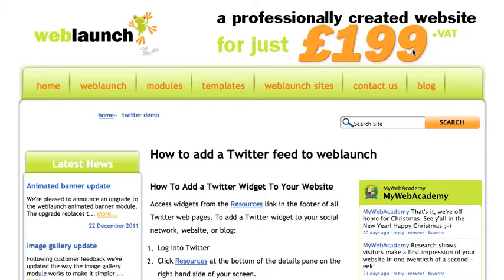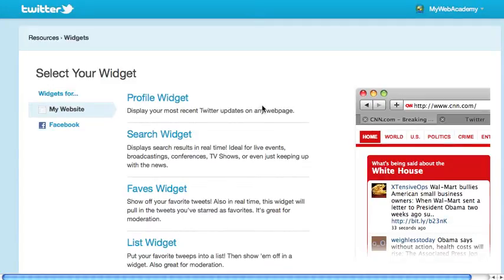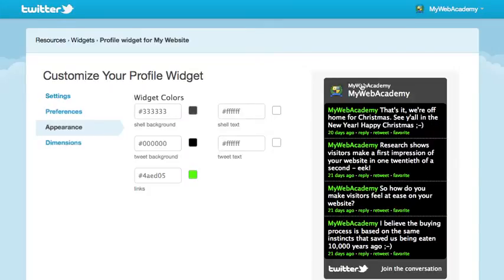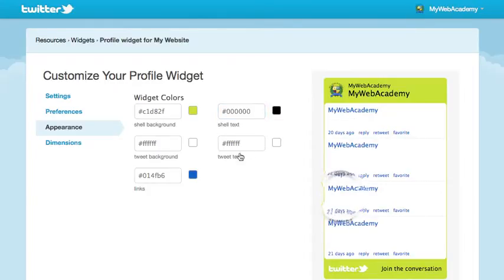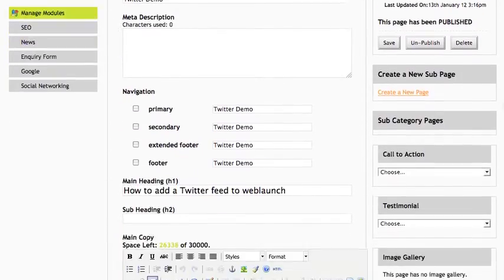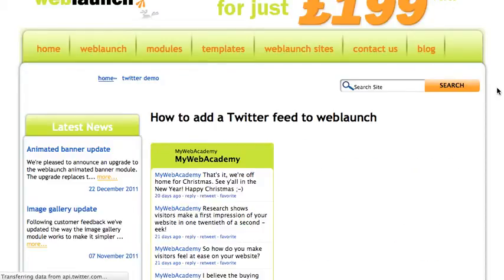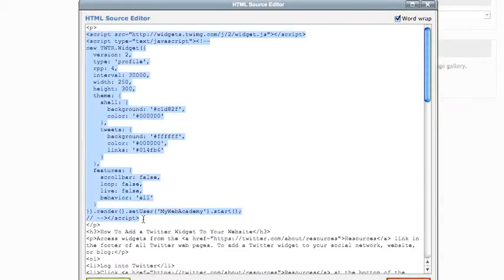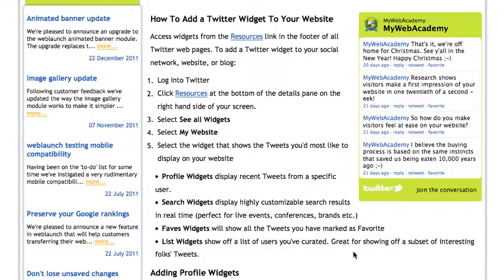Add twitter feed to weblaunch page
How to add a twitter feed to your weblaunch page in five easy minutes